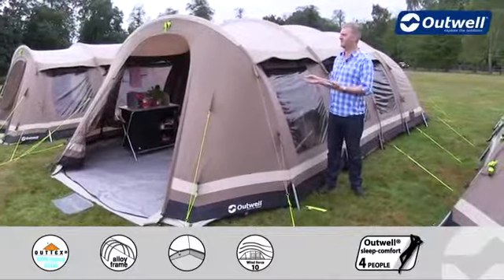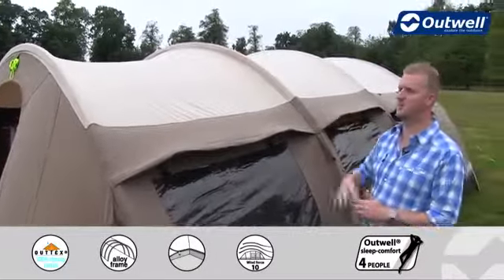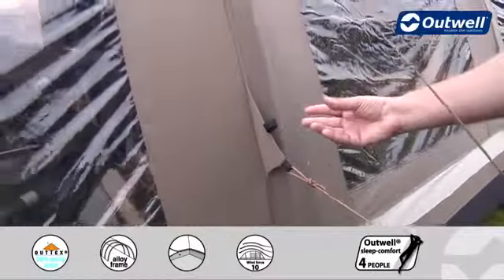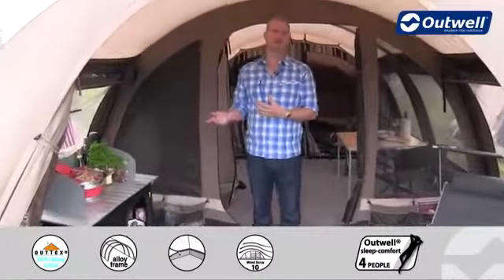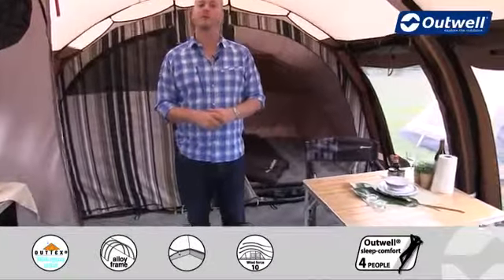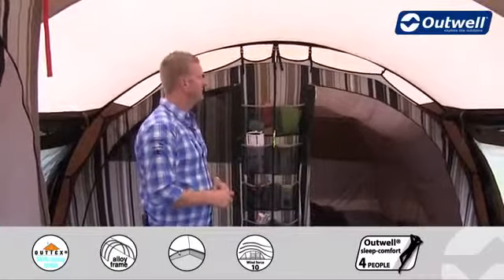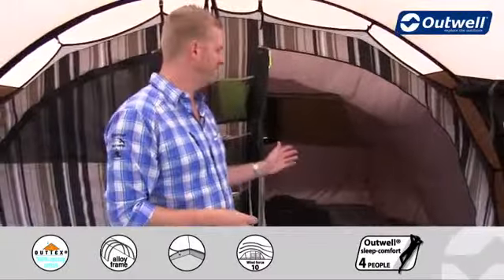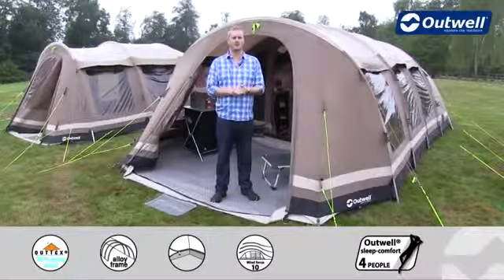Tente Familiale Outwell Yellowstone Falls - Bewak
Découvrez la tente familiale 6 personnes Outwell Yellowstone Falls sur Bewak